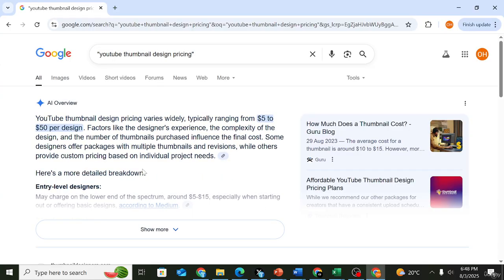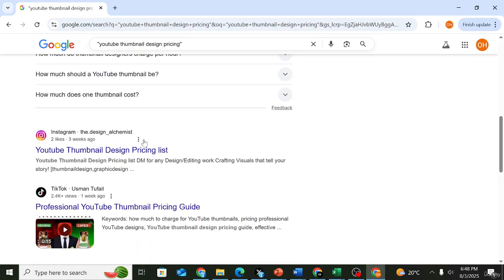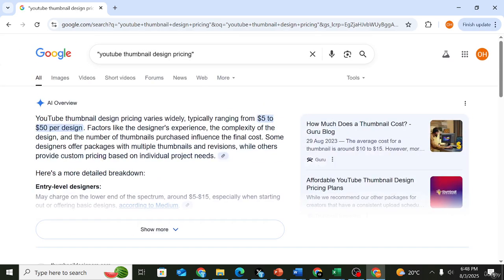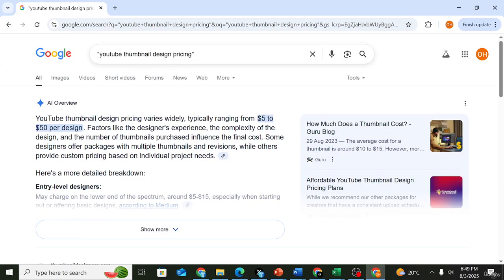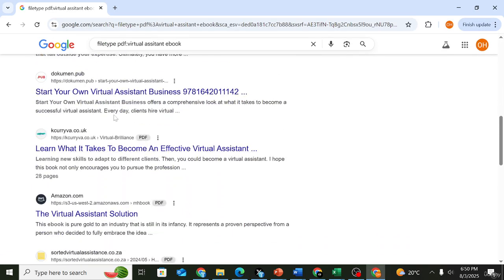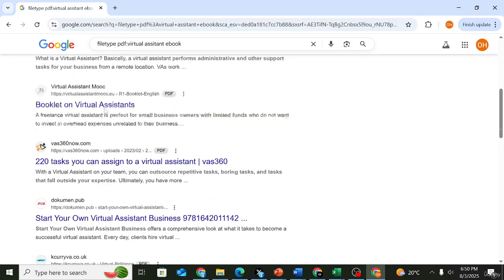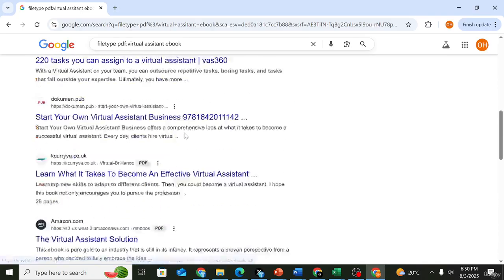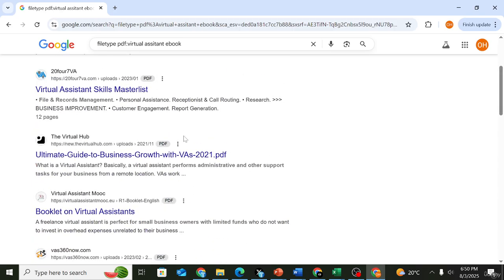Data Entry Tools - 5 Google Search hacks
Want to become a Virtual Assistant or improve your data entry and online research skills?
This step-by-step tutorial will help beginners understand how to work efficiently, find accurate information, and build skills that clients actually look for.

✅ Ideal for aspiring Virtual Assistants
✅ Learn real-world data entry & research techniques
✅ Boost your online work skills and income potential

I share shopee video products as an shopee affiliate, affiiliate marketing tips, youtube marketing, Shopee product reviews, data entry tutorials, and virtual assistant skills to help you earn online and work from home.

On this channel, you’ll view:
✔ Shopee Video with product link
✔ Product Reviews
✔ Youtube Marketing
✔ Data entry and online research for beginners
✔ Virtual assistant skills and freelancing tutorials
✔ Online jobs and digital skills for beginners

If you want to learn how to make money online, grow your skills, and build a flexible online career — you’re in the right place.

work from home
online jobs
virtual assistant
data entry
freelancing
online business
make money online
remote jobs
digital skills
beginner freelancer